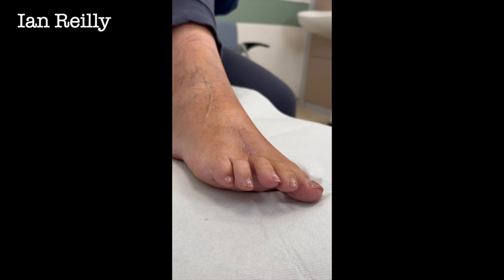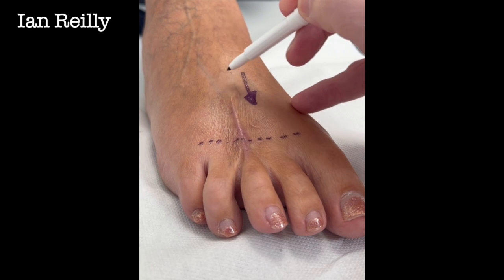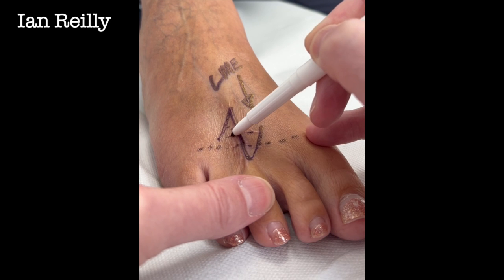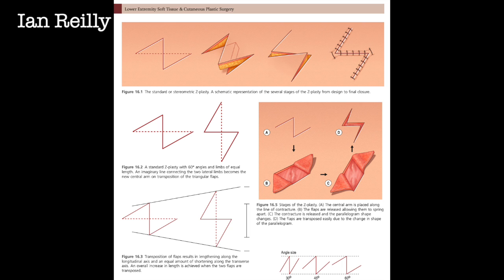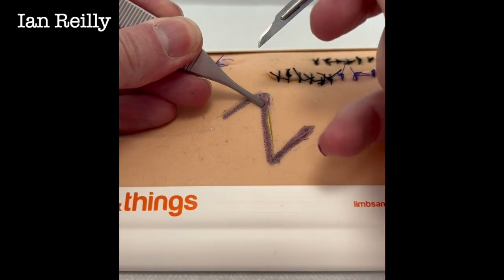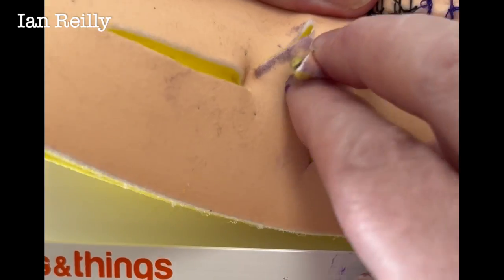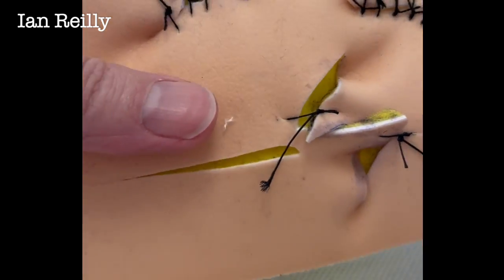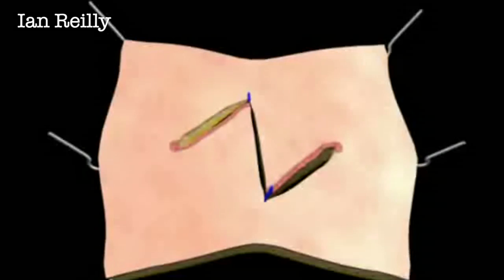Video - Z plasty skin technique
Z plasty for skin contracture.

Looking back at this - i suspect the arms of the Z plasty are 45 degrees rather than 60 degrees.  Thats fine - there are many variants and variations - you just get less lengthening (less than 75% with a 60 degree cut).